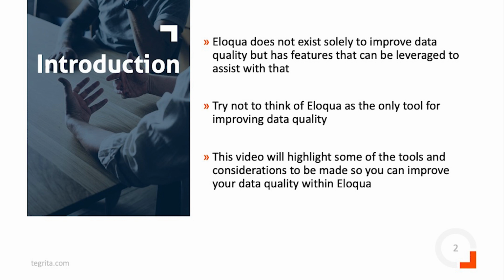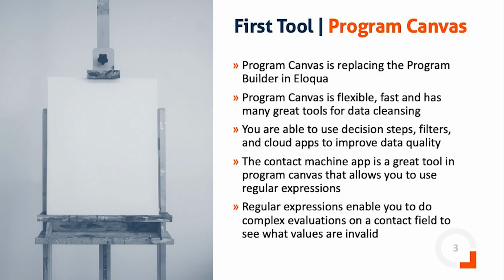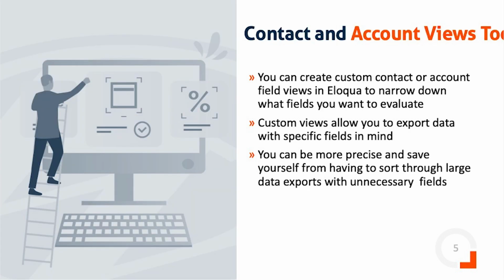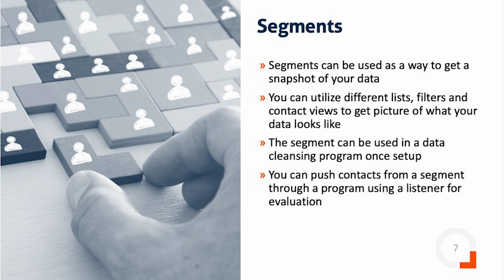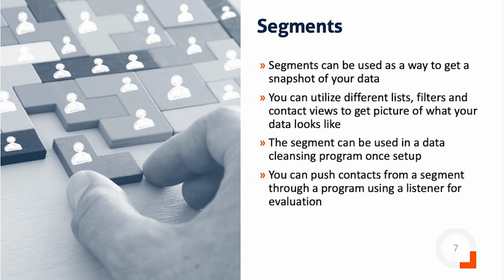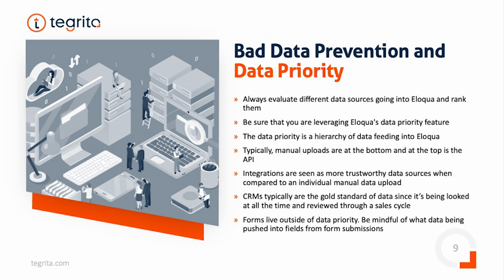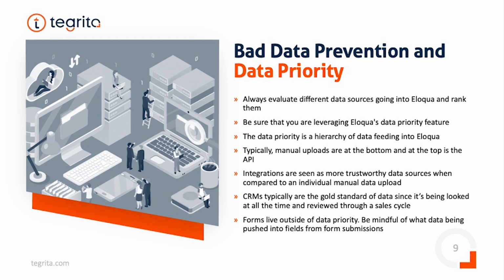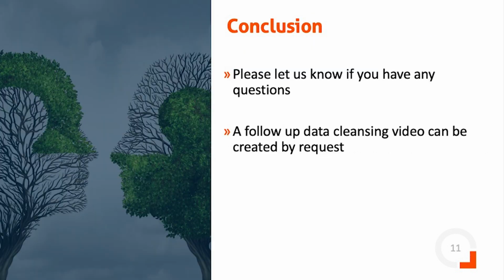Evaluating Data Quality in Eloqua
In this video, Jesse Nobbe speaks about using Oracle Eloqua to evaluate data quality. Oracle Eloqua is not created for this specific reason but there are a number of useful tools within the platform that can help with data quality issues. Watch video to learn more.